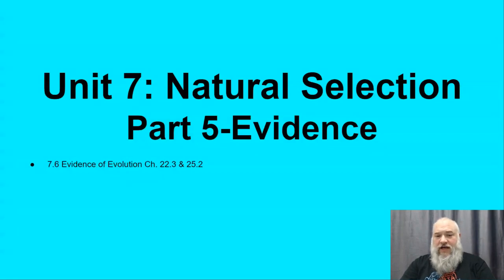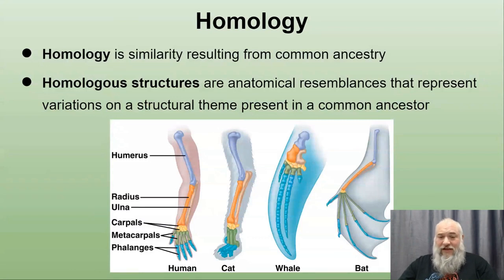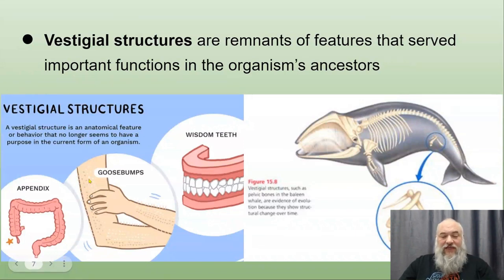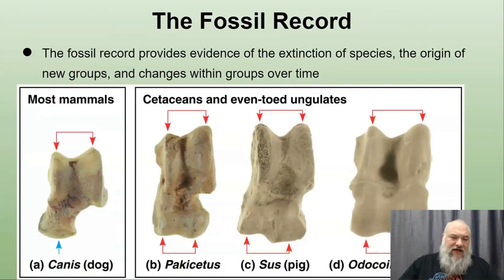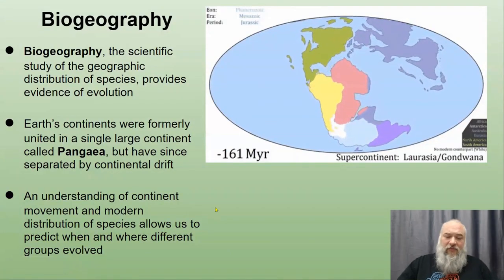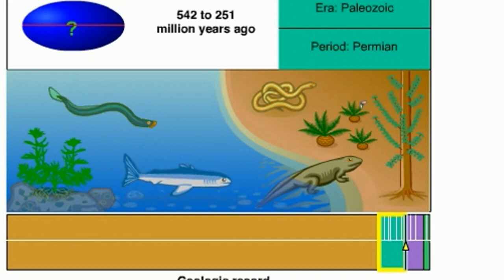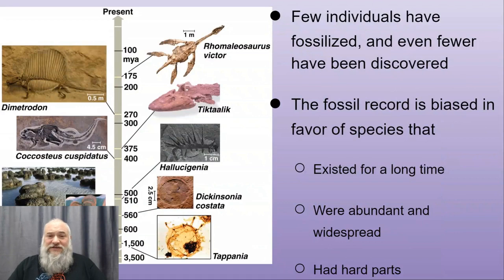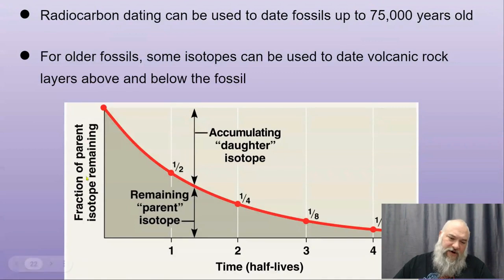AP Bio Unit 7-Part 5: Evolution: 7.6 Evidence